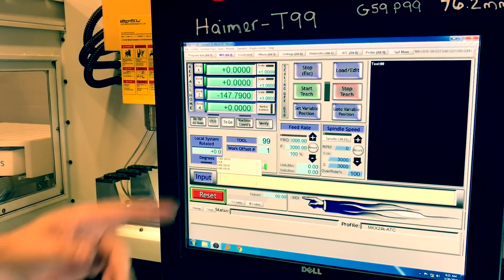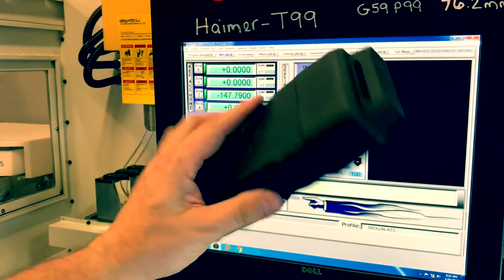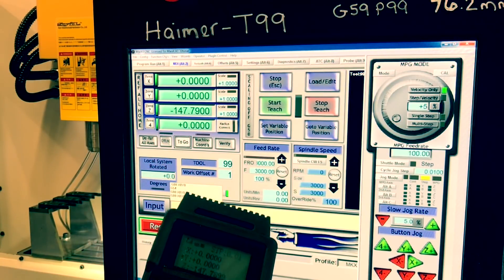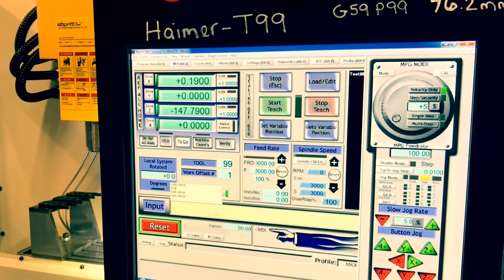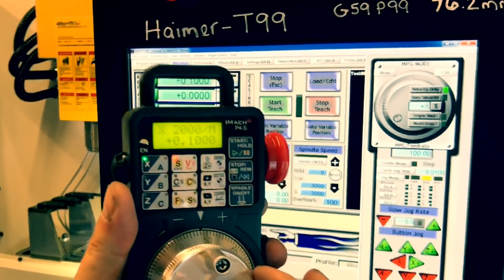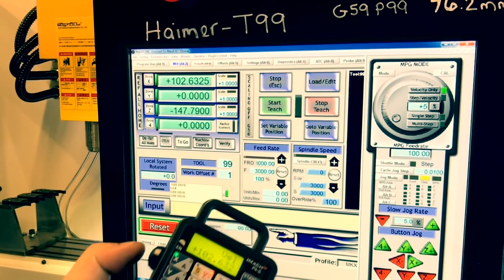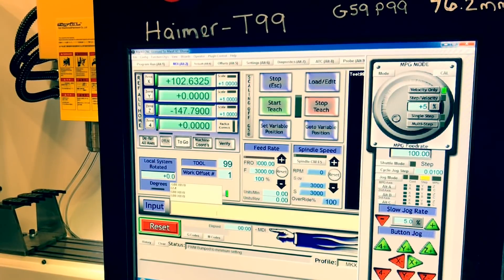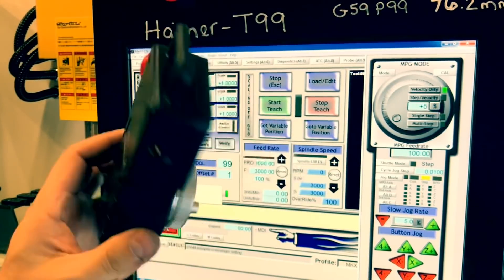Best MPG / Pendant for Mach 3 - Vista CNC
Just a quick vid showing off the new MPG / Pendant i purchased from VistaCNC.com